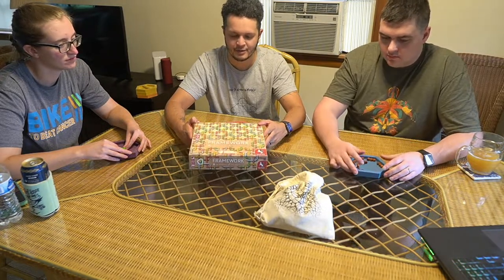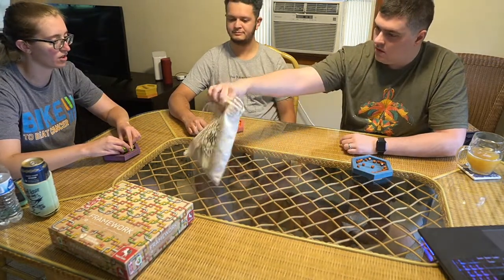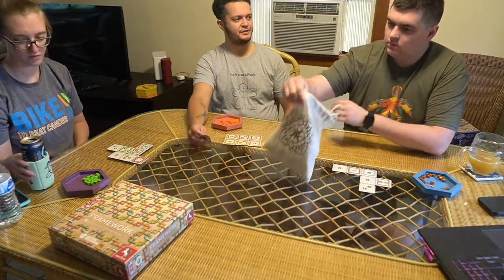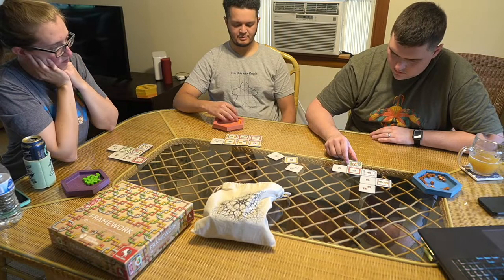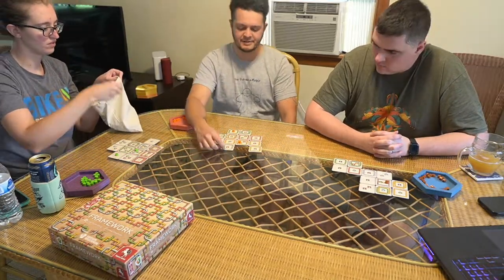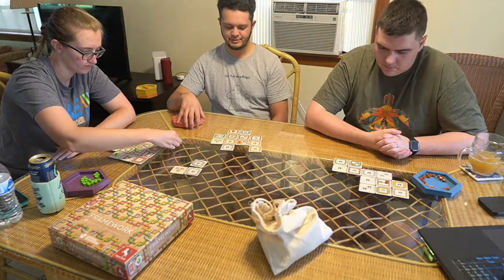Framework and Friends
Instead of the normal video this week a couple of Boardvengers members are together so lets play some games!